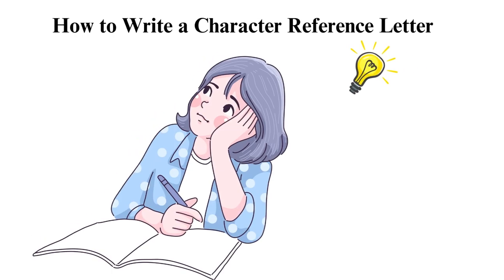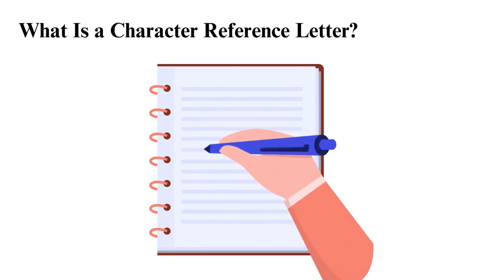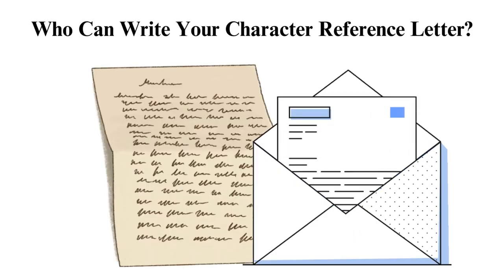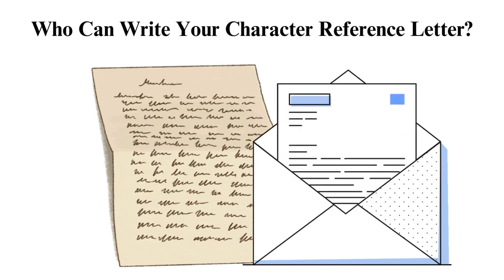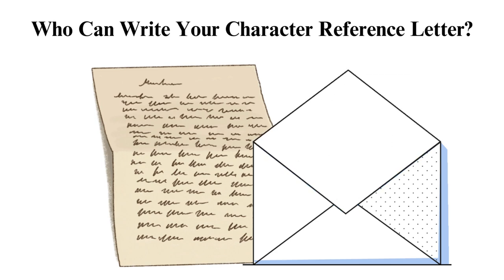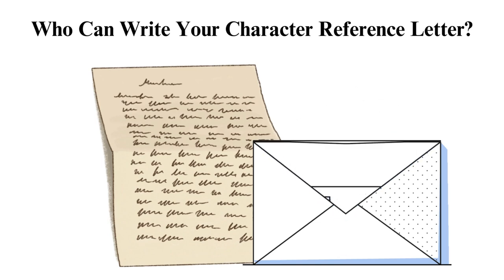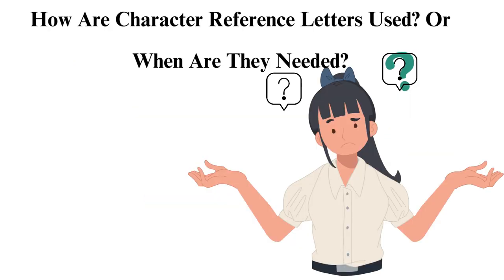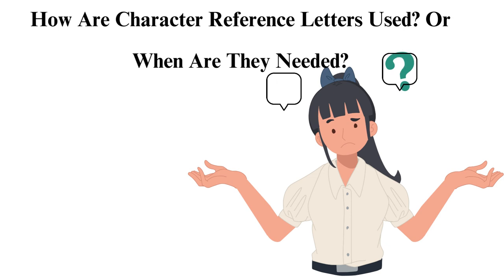How to Write a Character Reference Letter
Check out the updated version of How to Write a Character Reference Letter 📝✍🏻

In this comprehensive YouTube video, we're diving deep into how to write a character reference letter. Whether you're a friend, colleague, teacher, or employer, understanding how to write a compelling character reference letter can be a valuable skill that can make a real difference in someone's life.

To get direct to the part that you are more interested on follow the time code below🕐🕐:

00:00:00 Intro
00:00:42 Writing a character reference letter
00:01:22 How Are Character Reference Letter Used
00:02:35 How to write a good character reference
00:04:24 Tips for writing a character reference letter